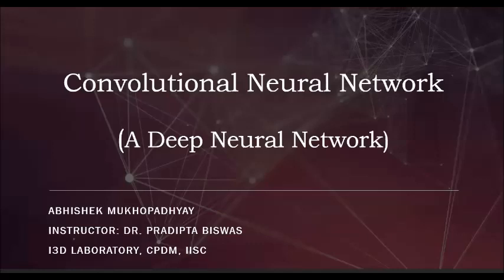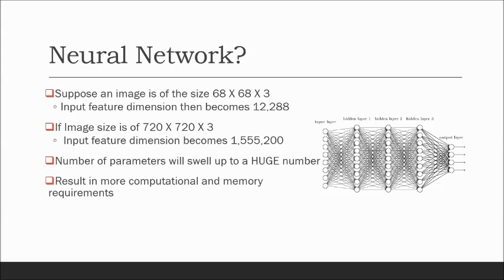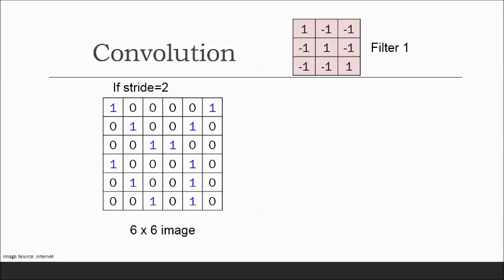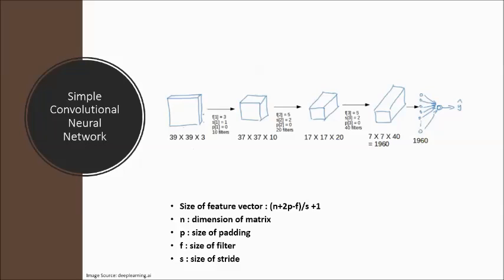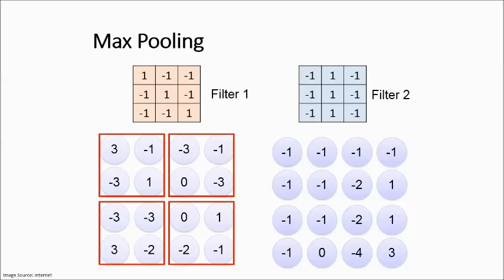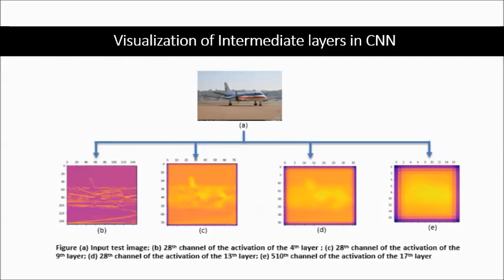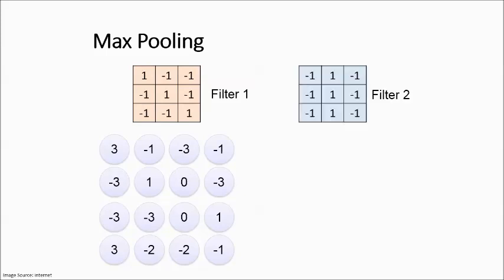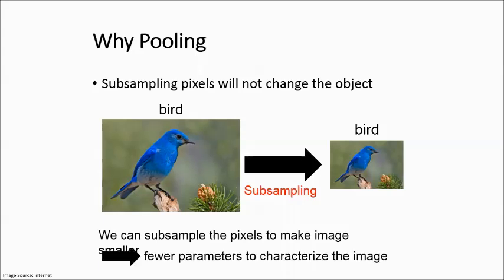Introduction to Convolutional Neural Network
Basic theories of CNN with intermediate layer visualization